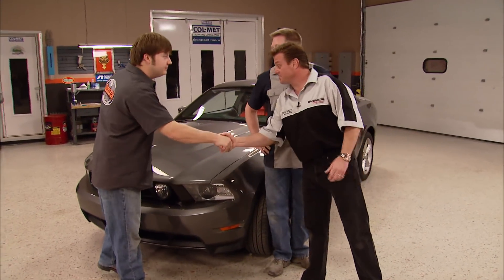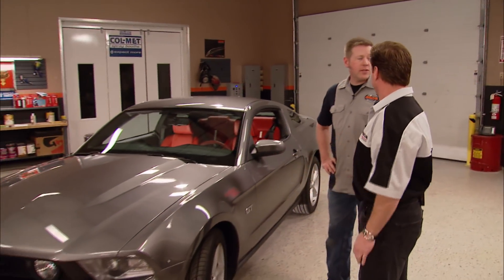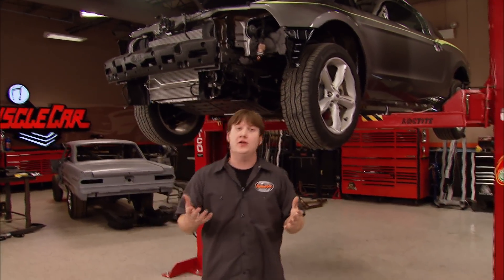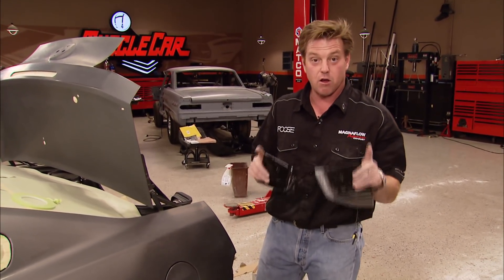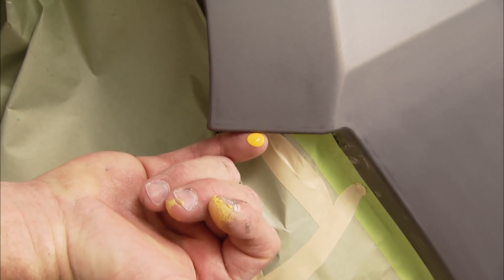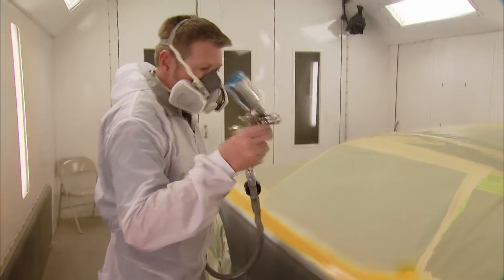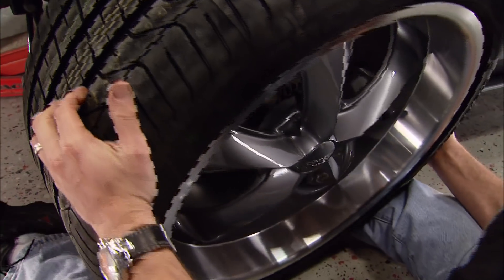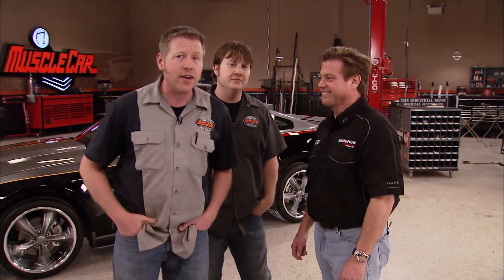Putting Down The Paint On A Chip Foose -Designed Mustang GT - MuscleCar S4, E15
Chip Foose teams up with MuscleCar to turn a 2010 Mustang GT into the Magnaflow Foose Mustang. In part one, Chip creates a design, then joins Rick in the paint booth. And we install a Magnaflow cat-back exhaust, Roush body kit and Foose wheels.

**Sweepstakes has ended**